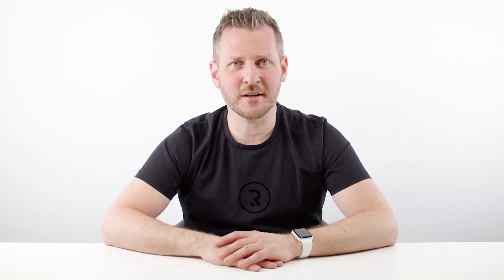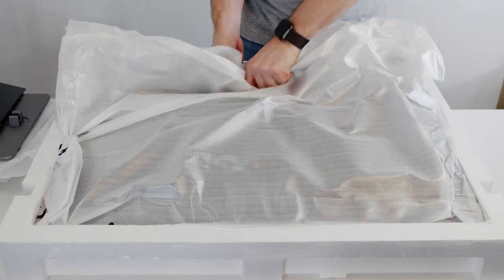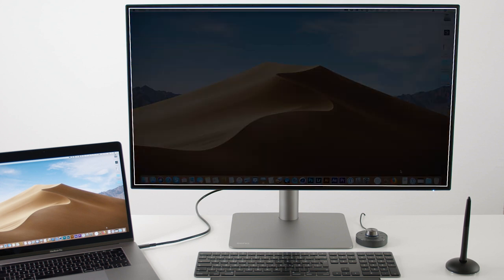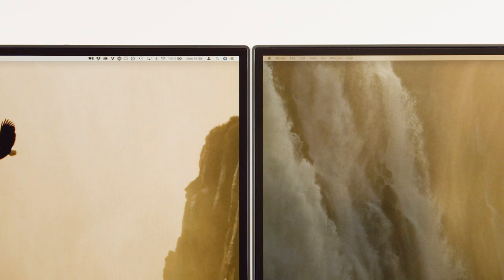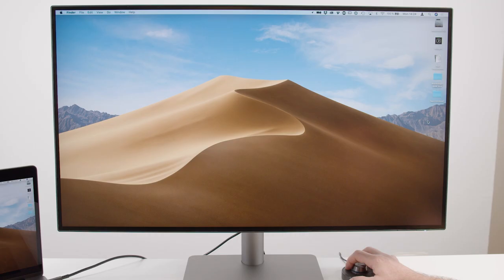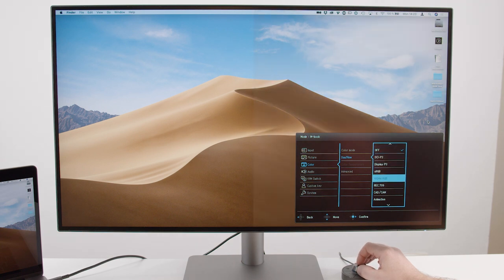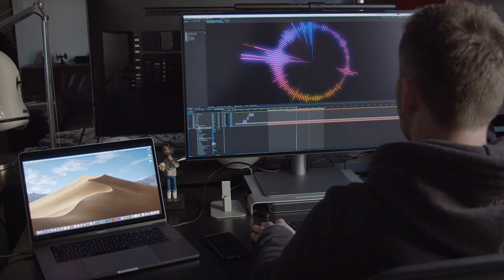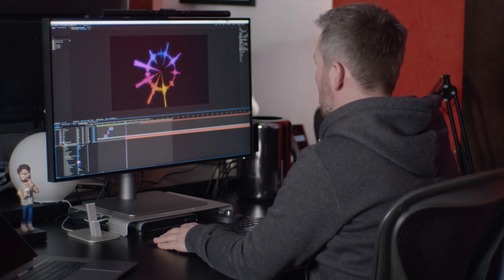BenQ PD3220U 4K Designer Monitor Review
In this review, I will check out the new BenQ PD3220U 4K Designer Monitor! You will see the unboxing, the setup process and many details of this exciting display!
This is the one I am currently using in my home office and comparing it to it's "smaller brother" the PD2720U, I clearly prefer this one!

However you must know that I am happy to be an ambassador for BenQ and their products, as I am very satisfied and convinced about their displays that I am using for my everyday work!)